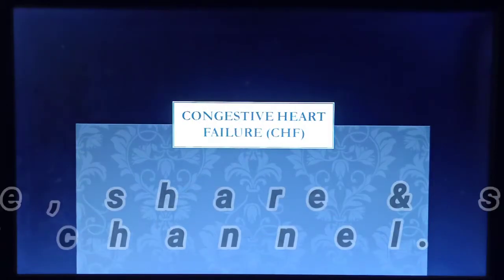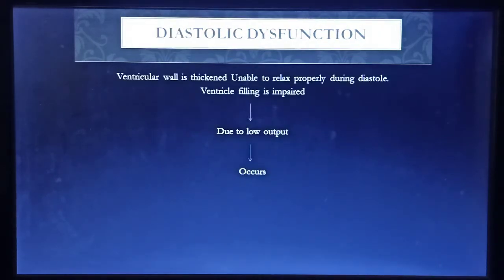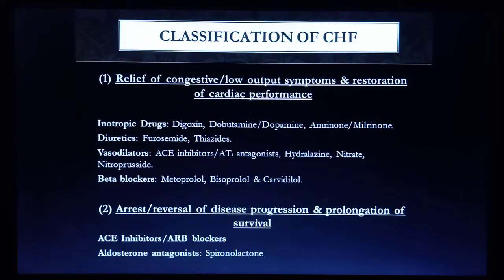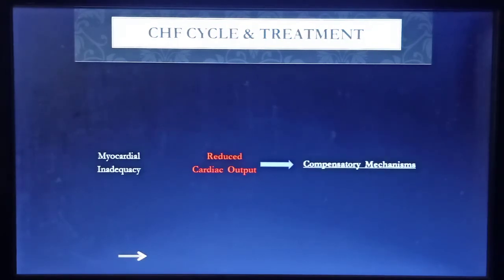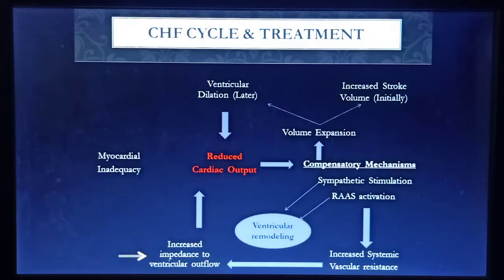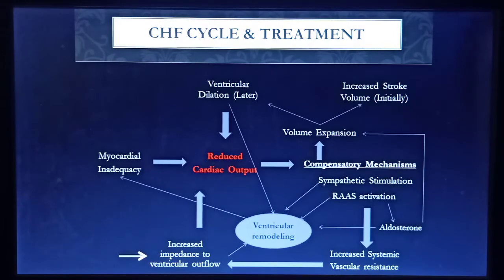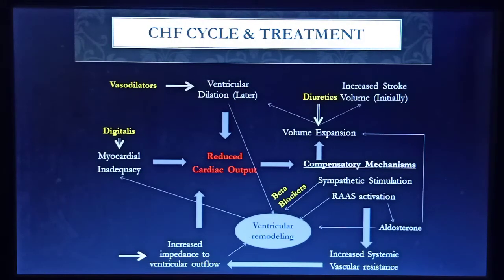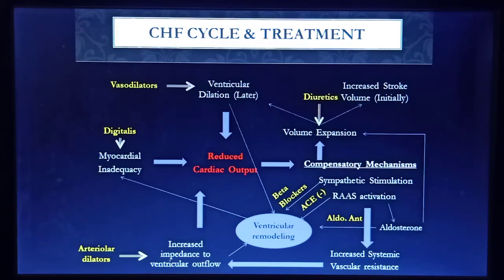CONGESTIVE HEART FAILURE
Pathophysiology of CHF